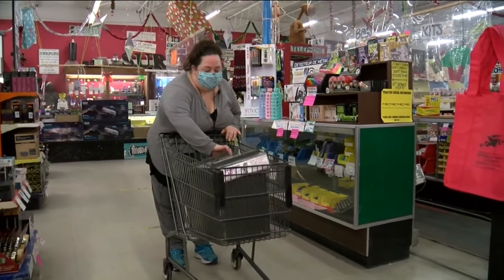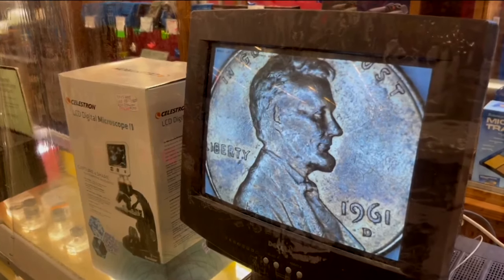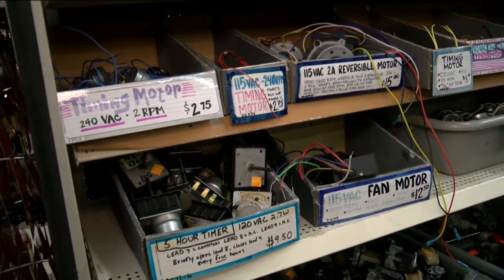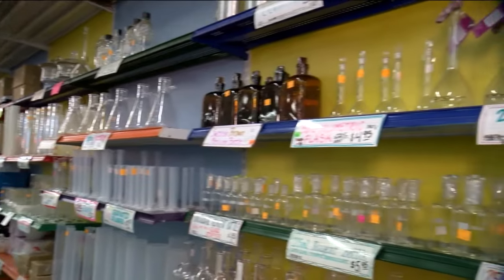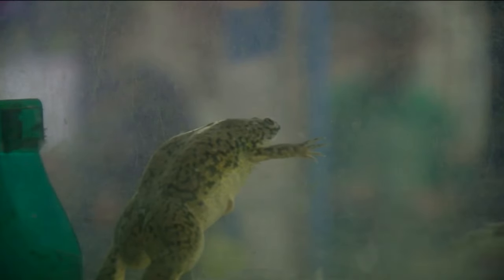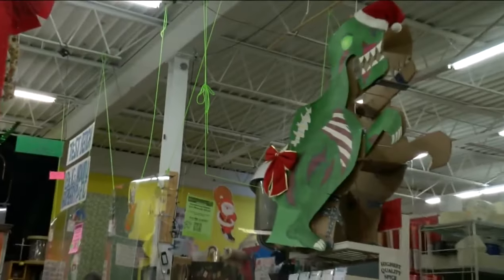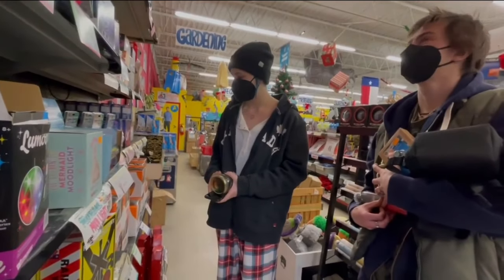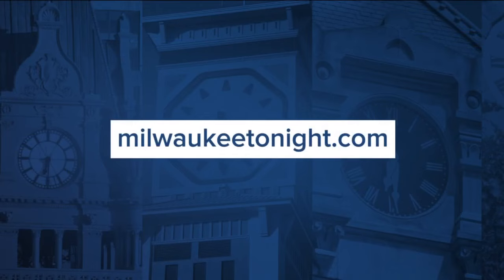American Science & Surplus offers science supplies and hidden gems at unbelievable prices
American Science &amp; Surplus offers science supplies and hidden gems at unbelievable prices